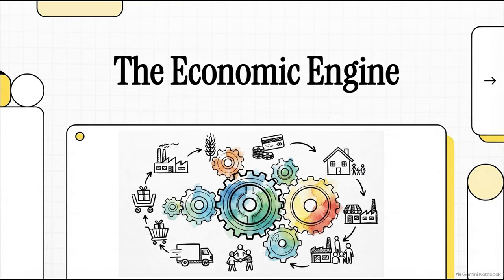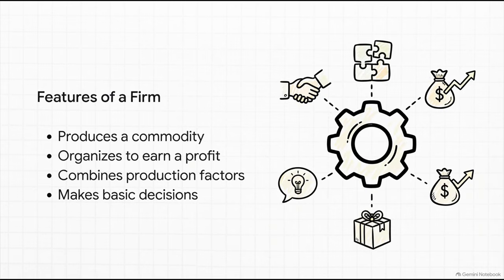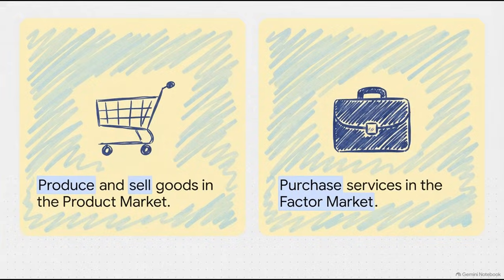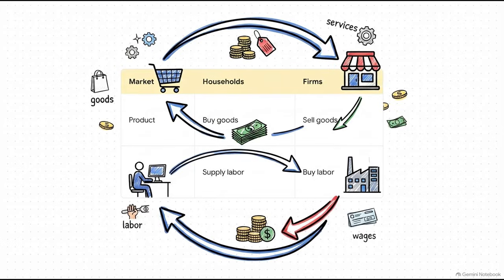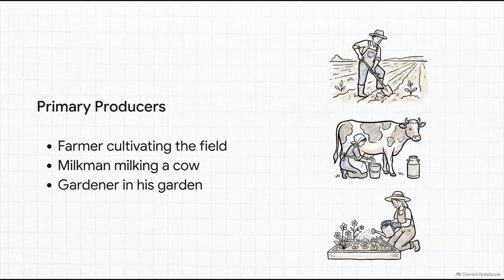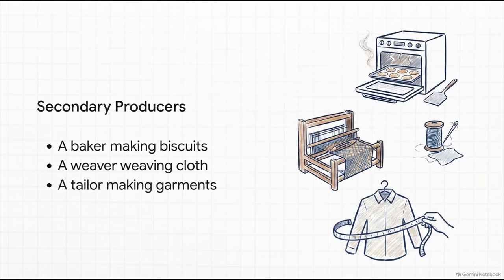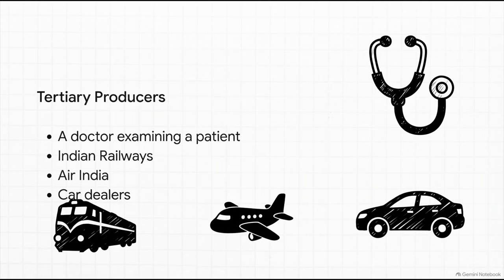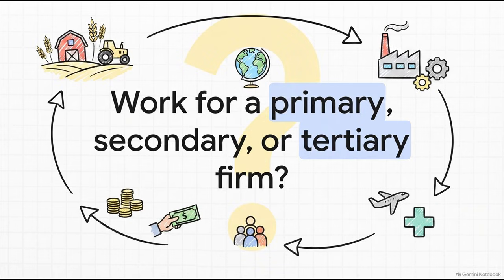The Economic Engine 2